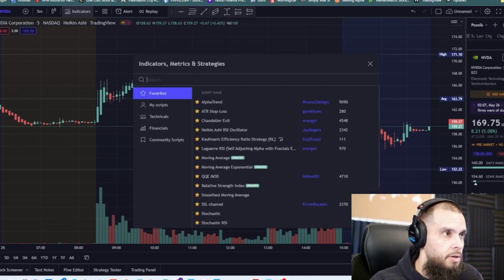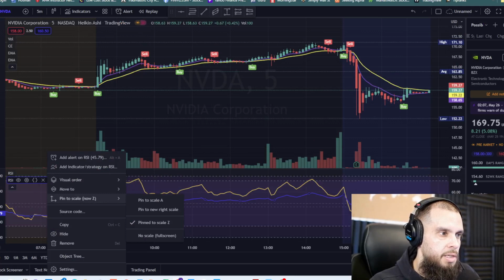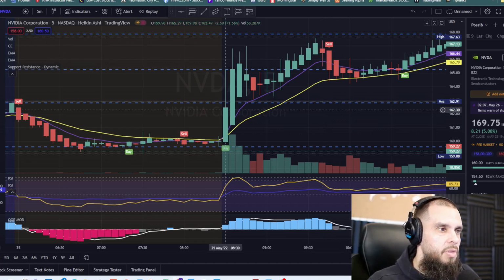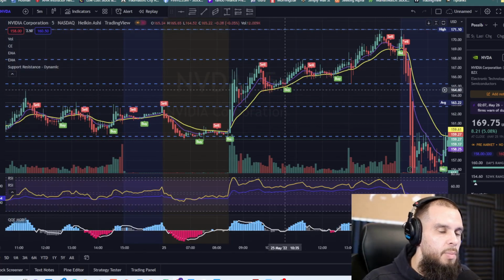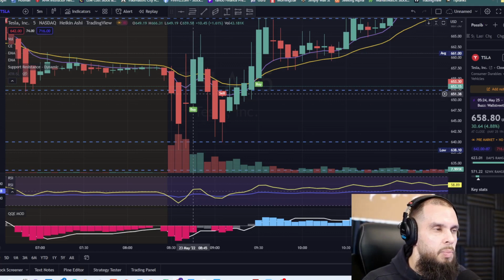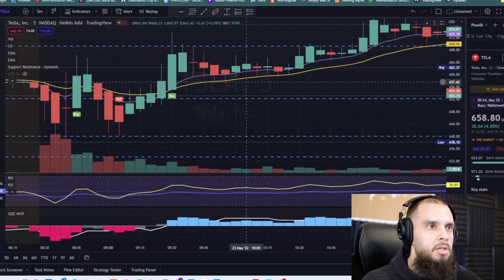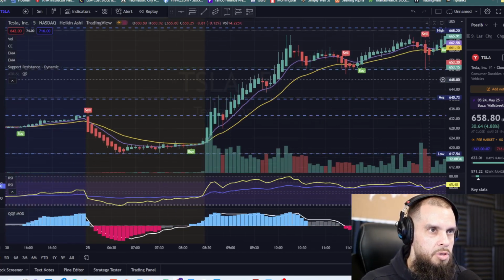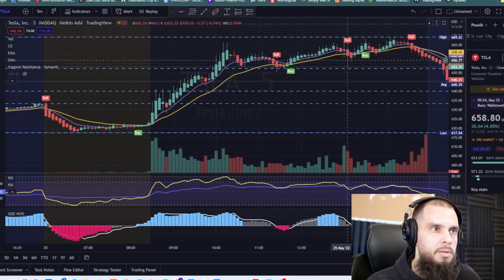Best Tradingview indicators for day trading (THE ONLY ONE YOU NEED)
Best Tradingview indicators for day trading (THE ONLY ONE YOU NEED). I break down my bread and butter. My favorite day trading indicators.

How I journal and organize my trades. This information is important to become a better daytrader.

Live and Active Discord (Only $34 a month with access to multiple analysts including me and e-books)

Live Day-trading and Swing Trading active discord With Nar. Trades and multiple live day-trading and swing trading analysts. (I will occasionally attend, 7day trial)

M1 is a must-have. Check this out!